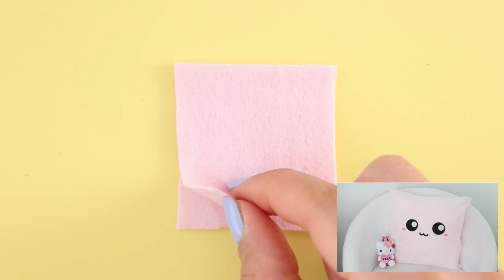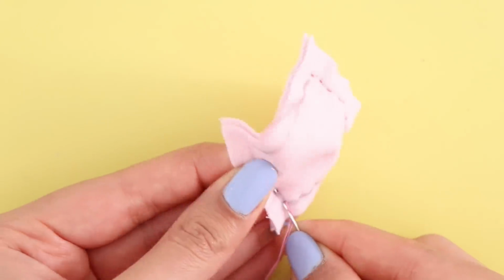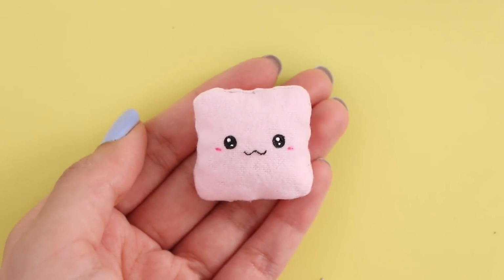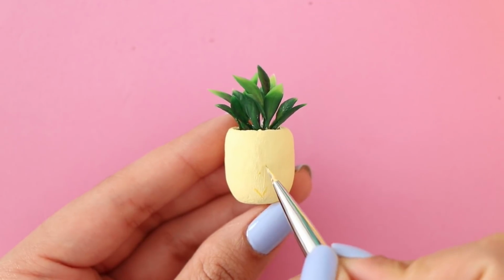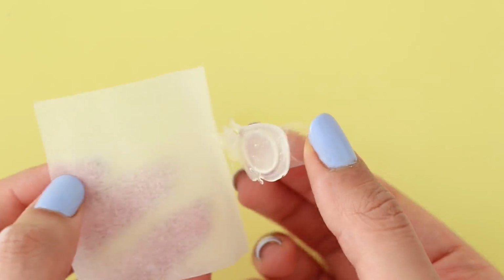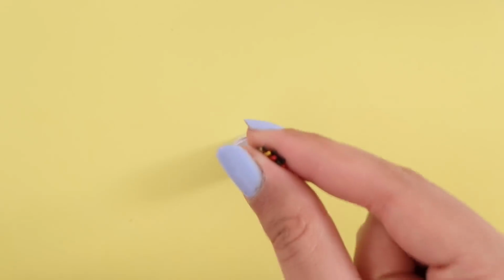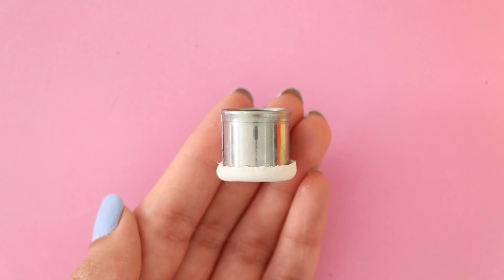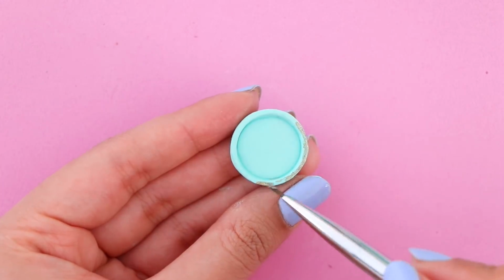EXTREME DIY CHALLENGES! MINI ROOM DECOR?! *making the world’s smallest room decor*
Hey everyone! Today I’m going re-create my famous room decor diys in miniature version.  I hope you all enjoy the video! Nim XO